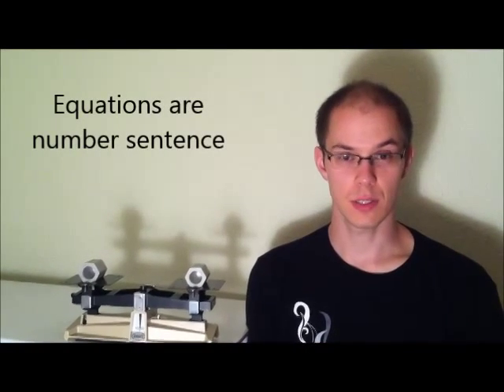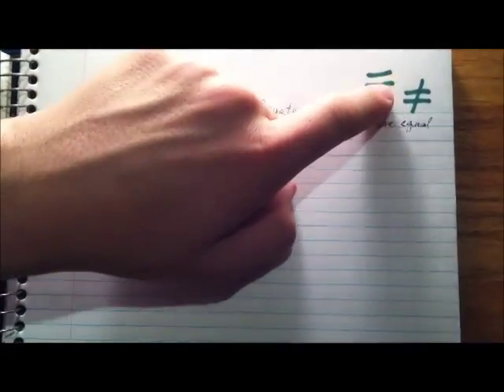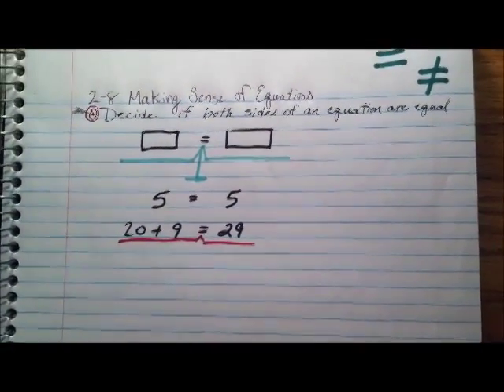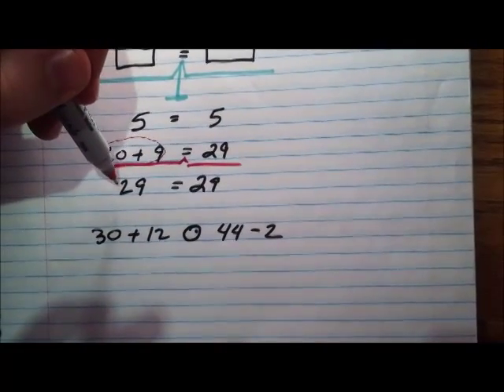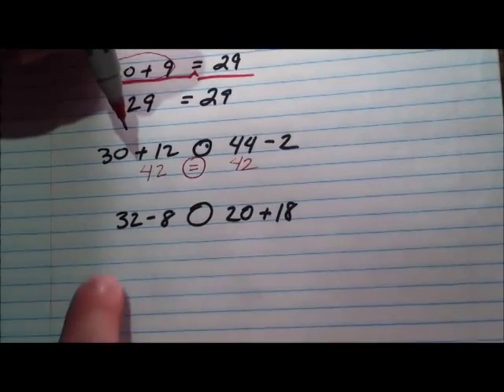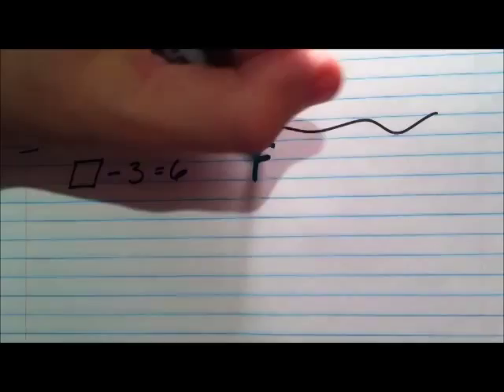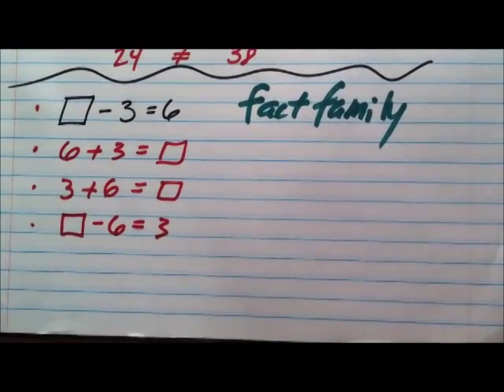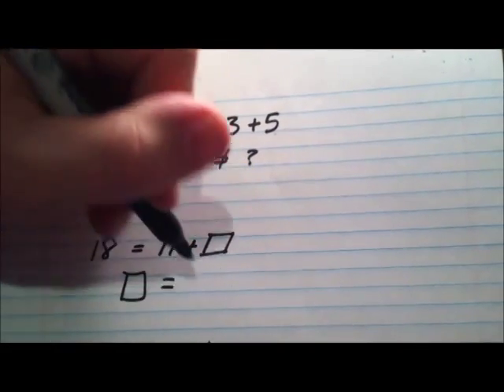Lesson 2-8 Balanced Equations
3rd grade is where students start to use the structure of the sentence, or equation, to enhance their mathematical power.  They become more flexible in terms of using operation signs on both sides of an equation, rather than simply believing that the expression with the operation goes on the left and the right side is the "answer".

CCSS 3.NBT.2 Fluently add and subtract within 1000 using strategies and algorithms based on place value, properties of operations, and/or the relationship between addition and subtraction.